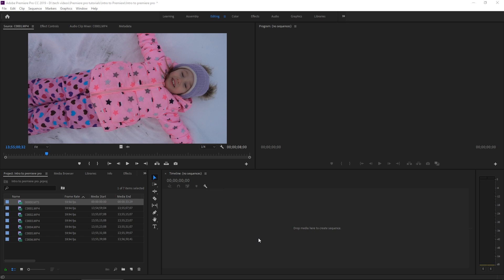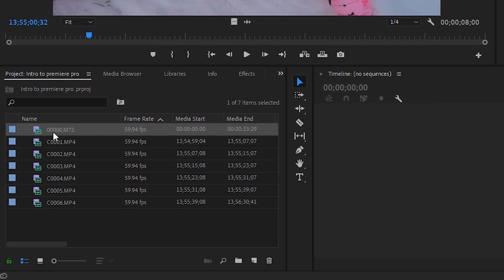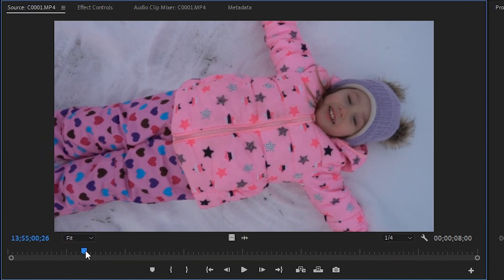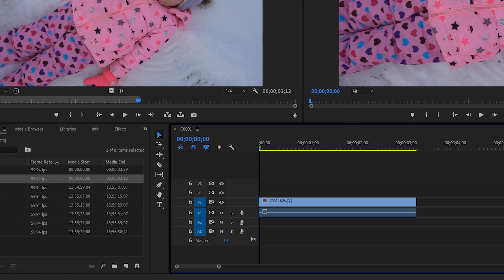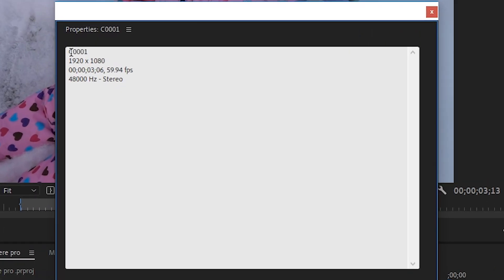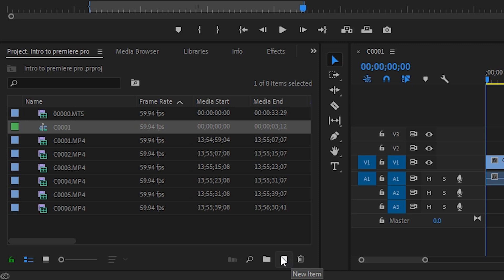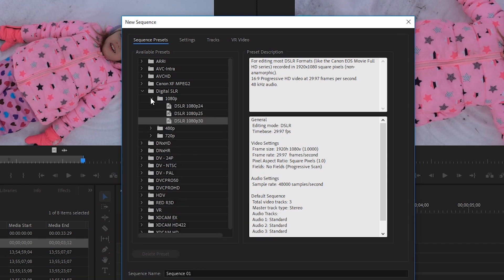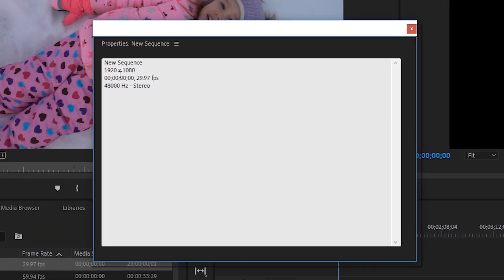Premiere Pro CC Tutorial Series - Creating a sequence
Arguably one of the most important steps to creating a video is the settings determined by the sequence you create. This will determine the size and frame rate of the final output! Let me know if you have any questions!